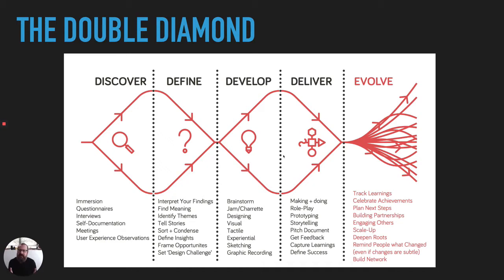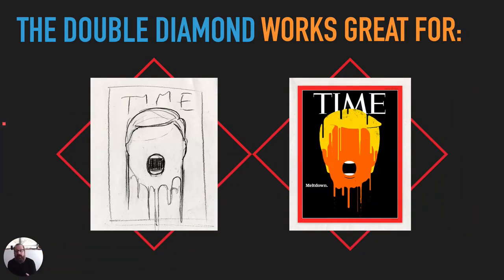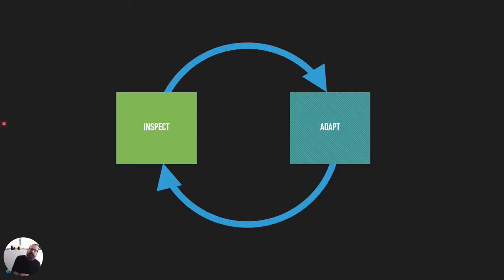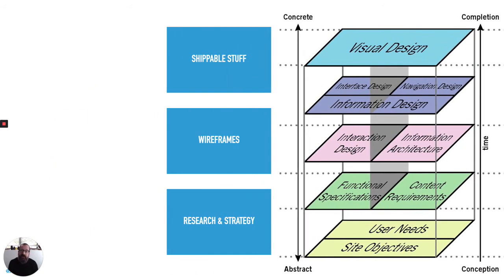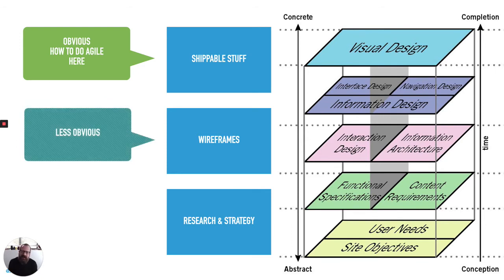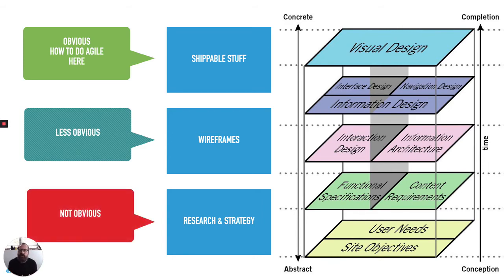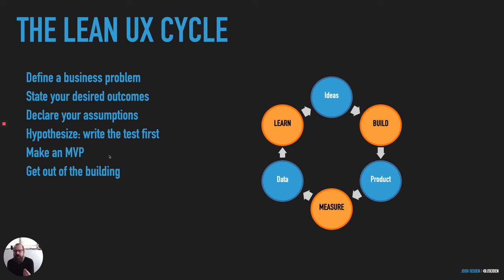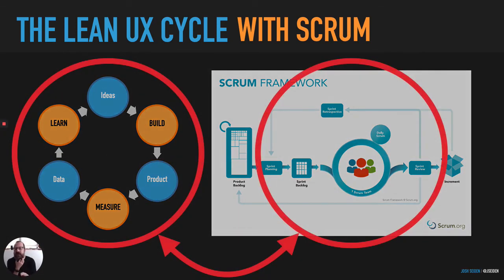What Is UX, Anyway Part 5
I get so many questions from outside the UX community about UX.

- What is UX Anyway?
- What's the difference between UX and UI?

In this short 5-part series, I answer the questions
- Is it a process, a role, or a skill set?
- What do UX designers do, anyway?
- Why do the UX and Agile communities struggle to work together?
- What is Lean UX, and how does it help.